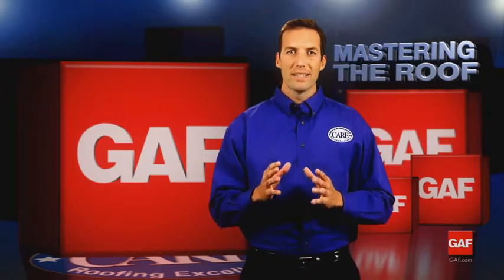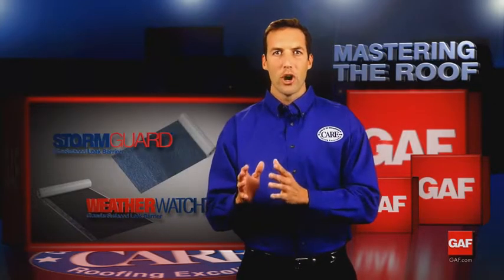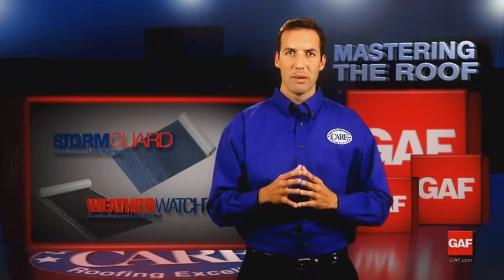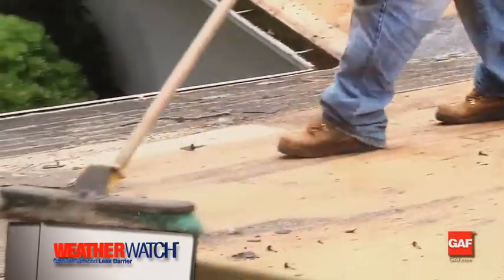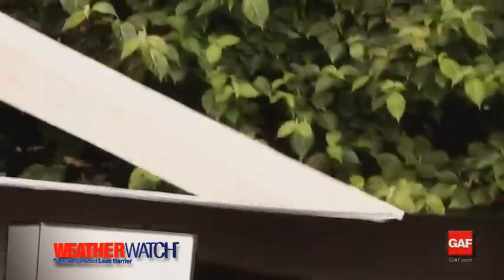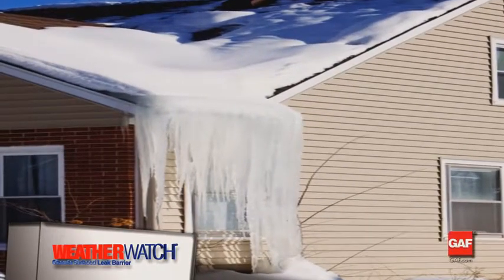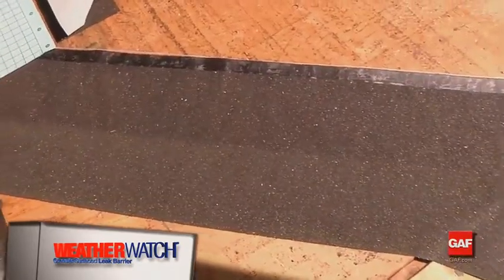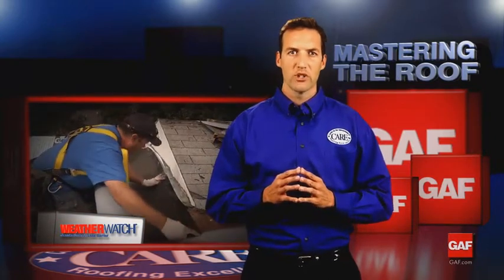GAF - Weather Watch and StormGuard Roof Leak Barrier